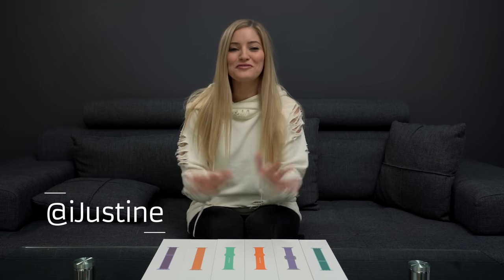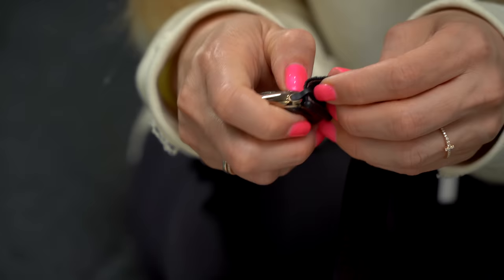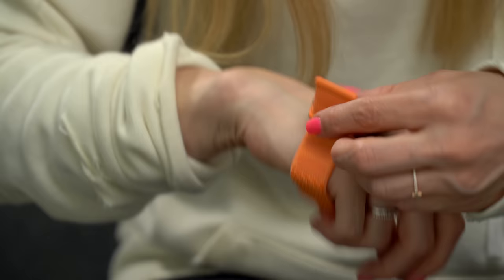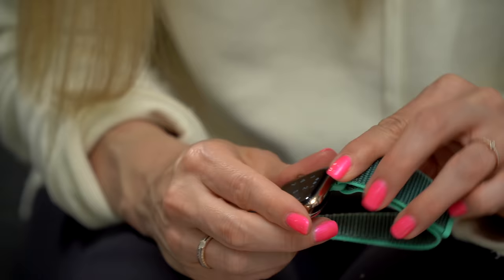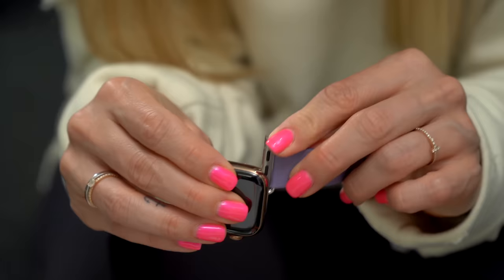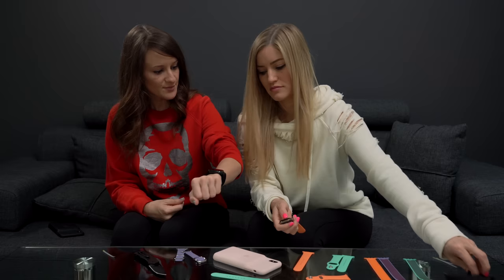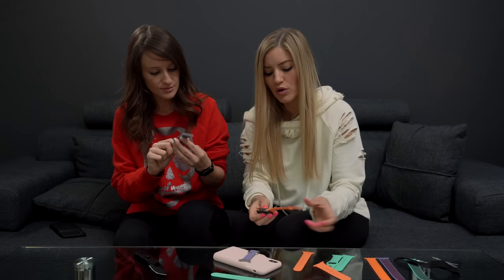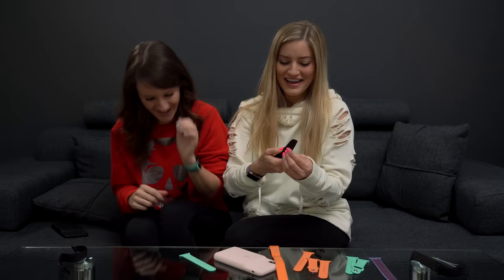NEW Apple Watch Bands!